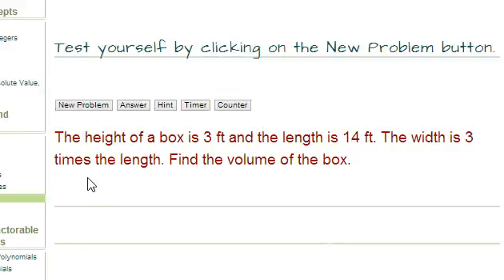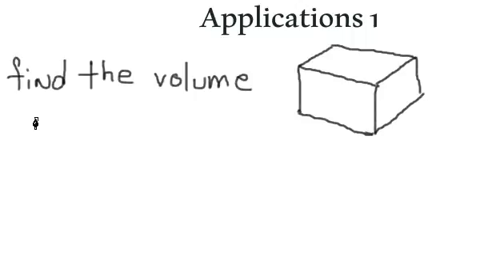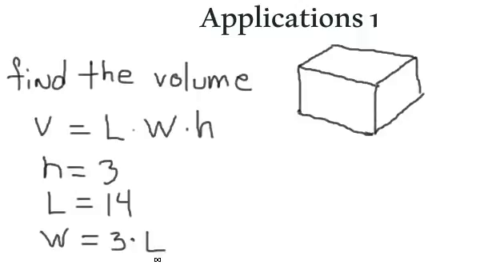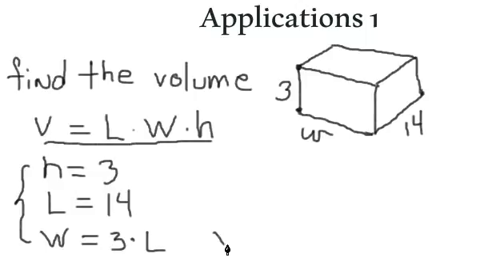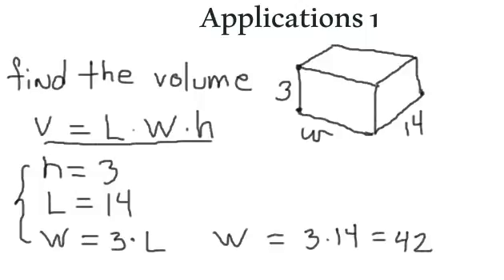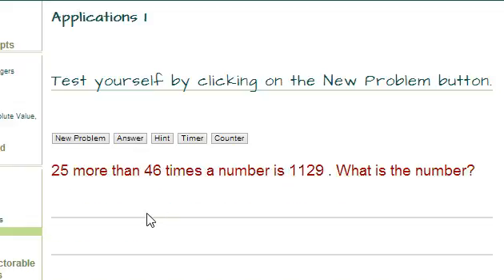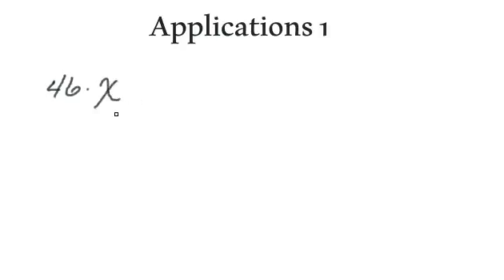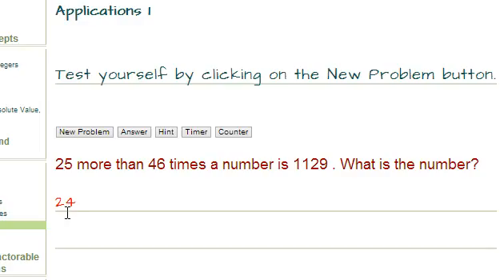Screencast by mathphix from Screenr.com